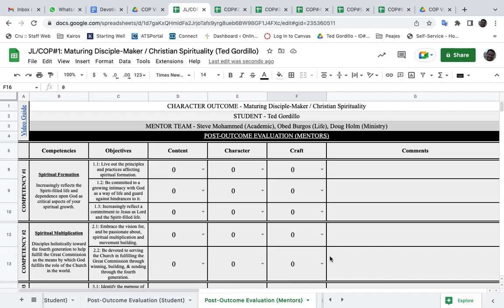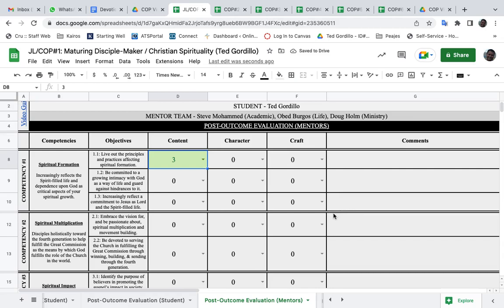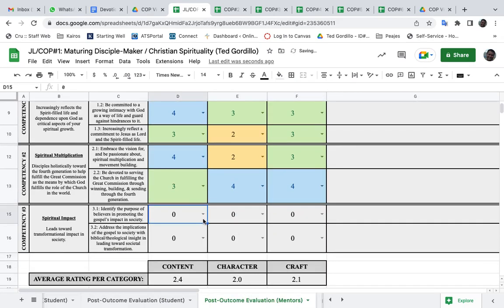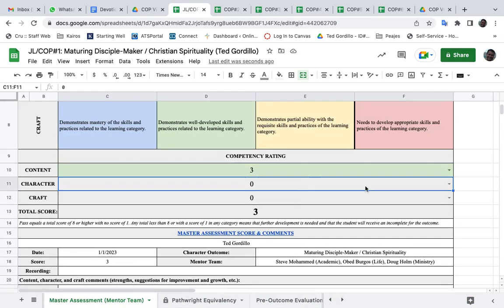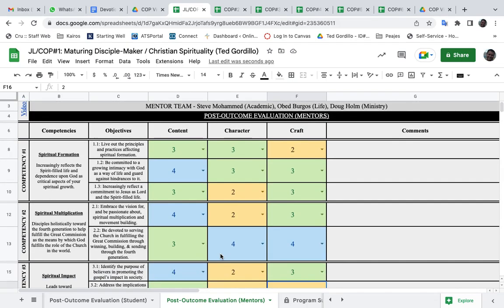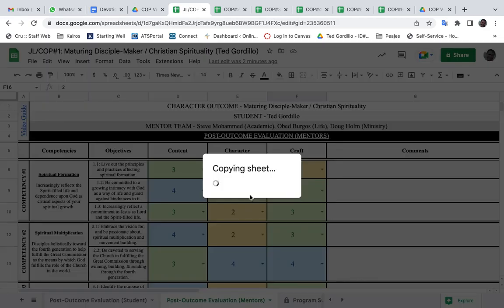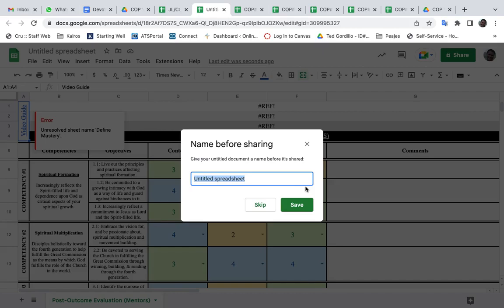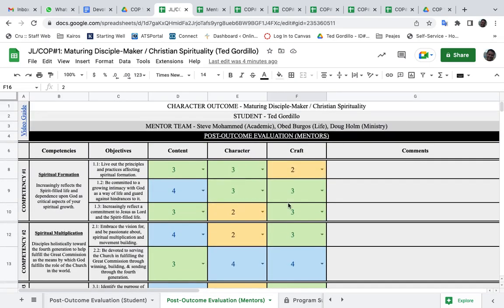08 Post Outcome Evaluation Mentors Guide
In this video, Ted helps walk the mentors through the evaluation process used in the master assessment. Since the master assessment provides the final evaluation of the student's competency and will be used by the accreditors to assess the student's graduation requirements, this video is critical. It will remove much of the subjective nature of evaluating the student and provide objective criteria used by the mentors when evaluating the student.